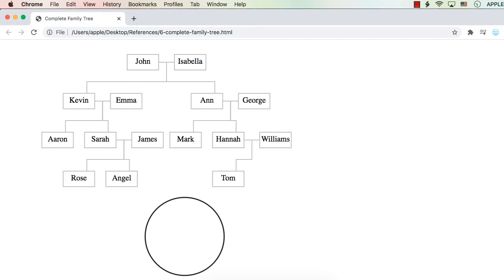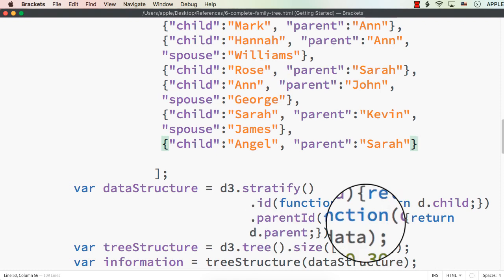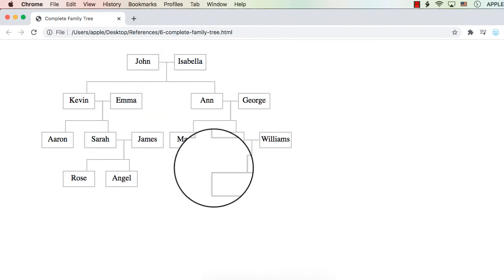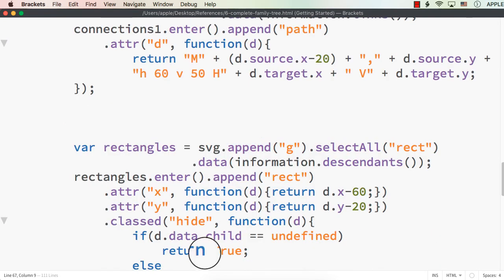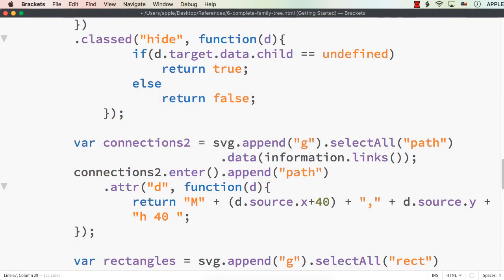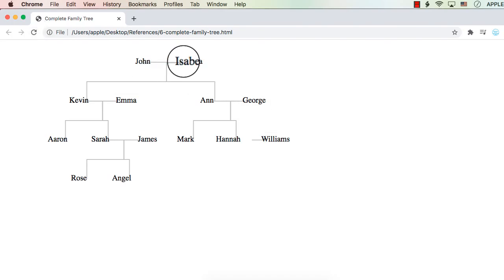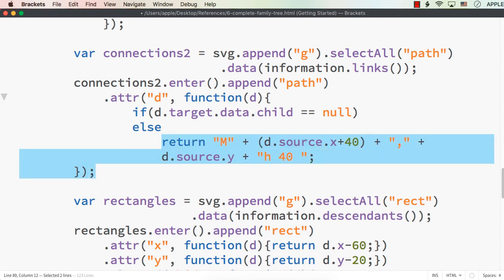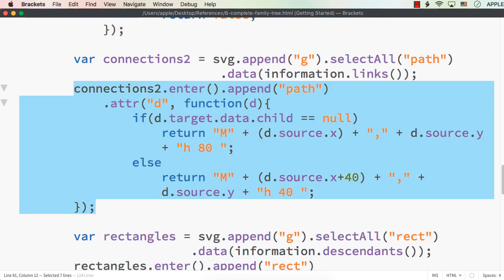D3.js Family Tree: How to Add A Couple Without Child (Link Husband and Wife Even Without A Child)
D3.js in Action: Build 12 D3.js Data Visualization Projects

A picture is worth a thousand words. Nowadays, family trees are very common. You can find the complete details of a family at a glance. D3.js provides tree layout for making the whole process of creating family trees lot more easier. In this video, you will see a complete family tree created using d3.js tree layout.